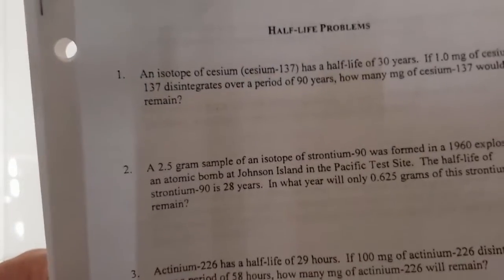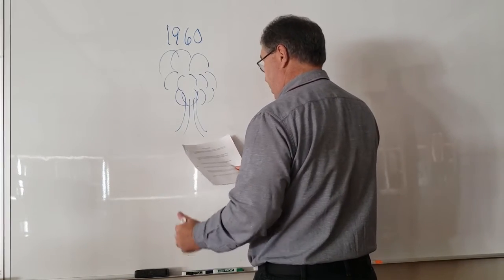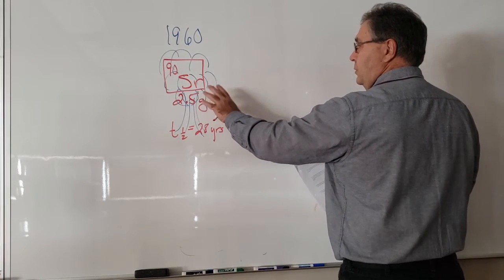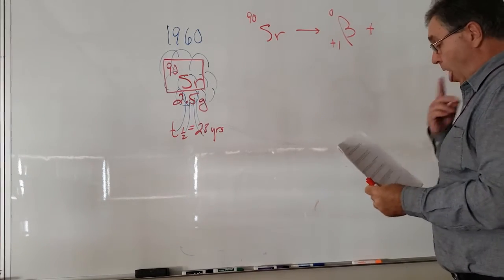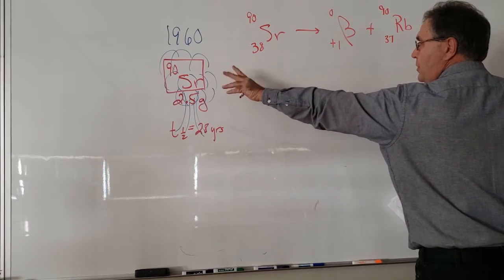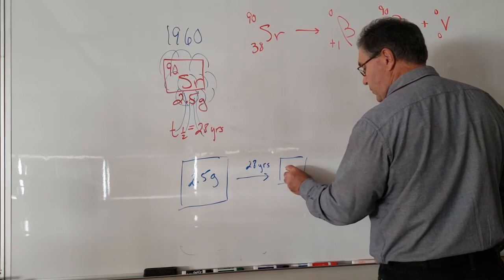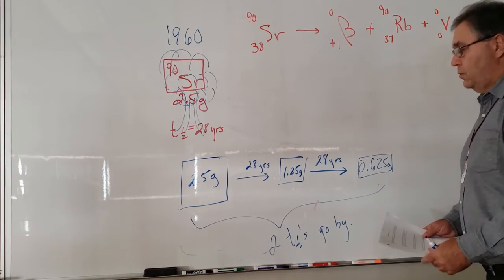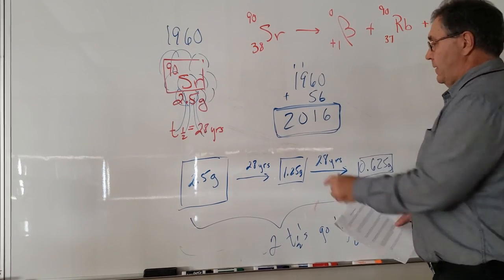Problem #2 Strontium 90